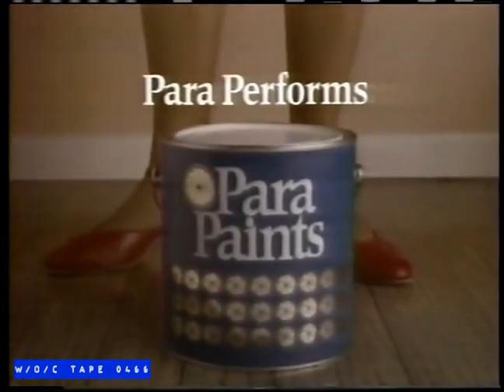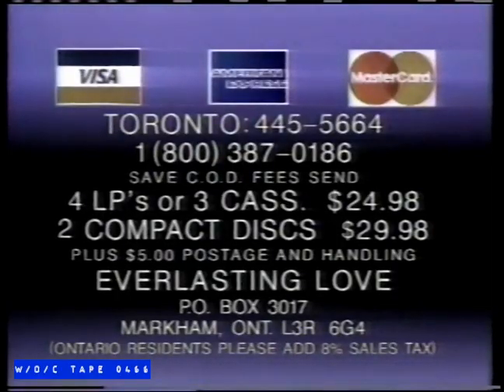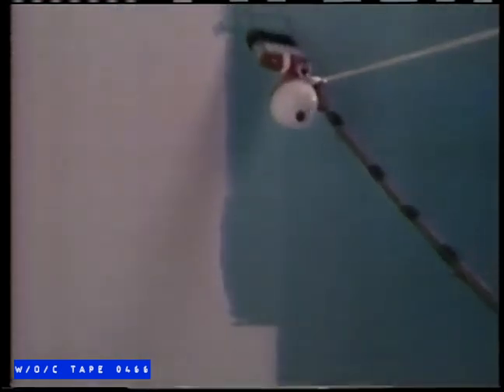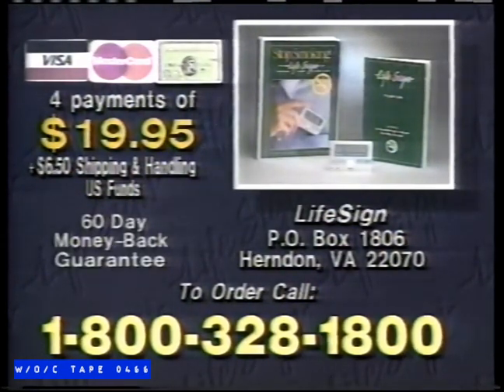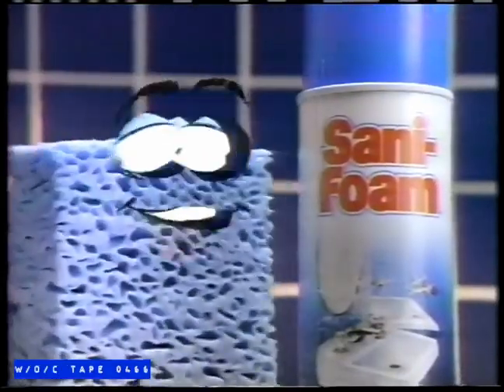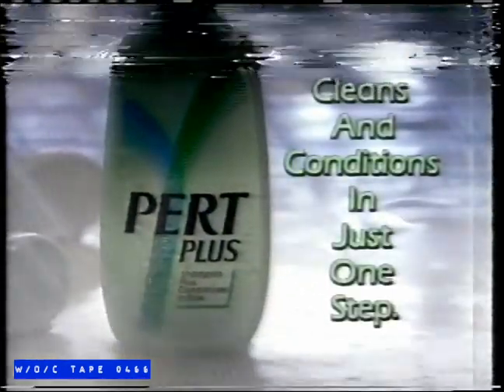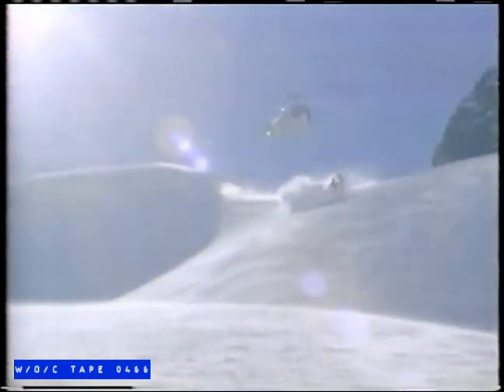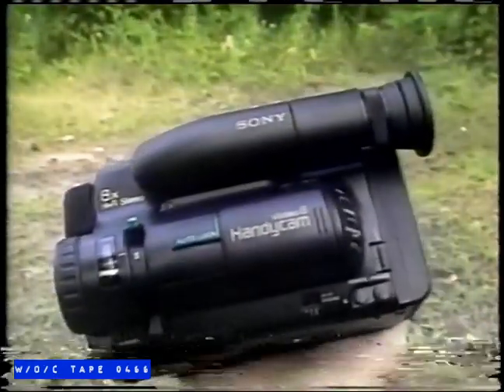WOC Tape 0466 Commercials Compilation - 1987